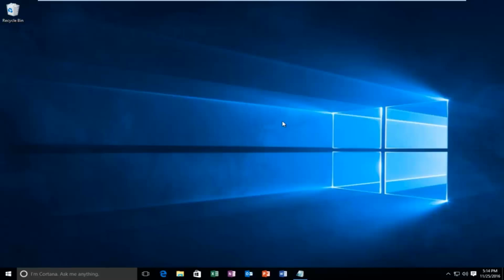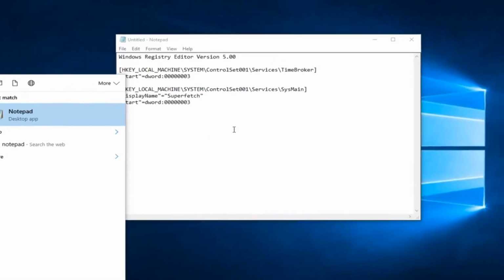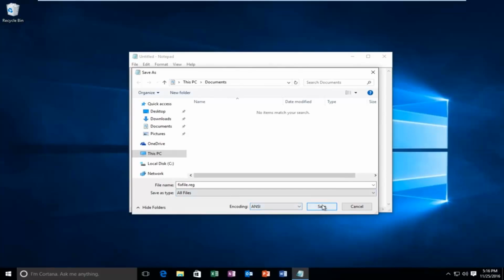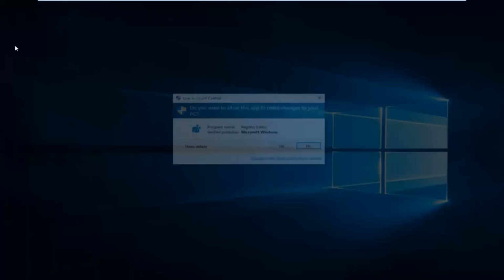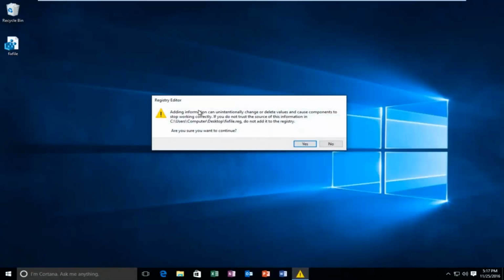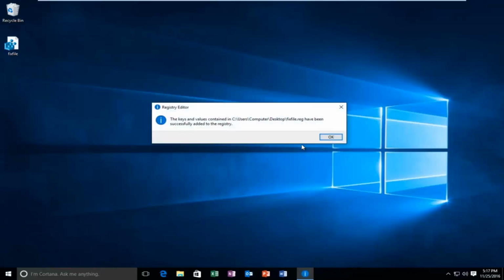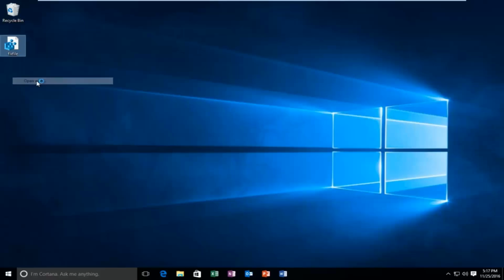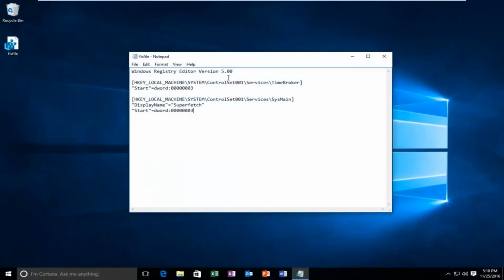How To Fix ntoskrnl.exe High Disk Usage in Windows 11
ntoskrnl.exe High Disk Usage in Windows 11

The ntoskrnl.exe high disk usage issue in Windows 11 is a common performance problem linked to the Windows NT operating system kernel, which manages system processes and hardware communication. When this process shows unusually high disk activity, it can lead to slow system performance, lag, and increased load times across applications. This behavior is often associated with background system services, outdated drivers, or memory management inefficiencies that affect overall system responsiveness. The tutorial explains the causes of ntoskrnl.exe disk usage spikes and how they relate to Windows system performance.

Issues addressed in this tutorial:
ntoskrnl.exe high disk usage Windows 11
ntoskrnl.exe Windows 10 performance issue
Windows 11 slow disk usage fix
System kernel high CPU and disk usage
Windows memory management high usage
Disk usage 100 percent Windows 11
Background system process slowdown
Windows performance optimization kernel
High resource usage system process
Windows system lag fix

This tutorial focuses on the ntoskrnl.exe process and its role in Windows system operations, particularly how it can contribute to high disk activity when system resources are under strain. It highlights how driver issues, background services, and memory pressure can influence system performance and cause noticeable slowdowns. The content helps users understand the relationship between core system processes and overall device responsiveness. It also emphasizes maintaining system health for smoother and more stable Windows 11 performance.